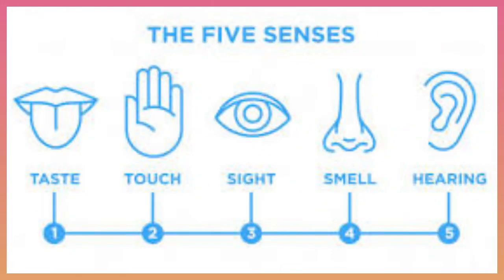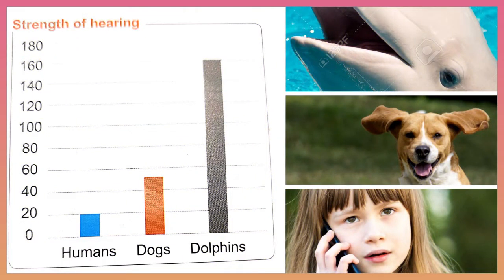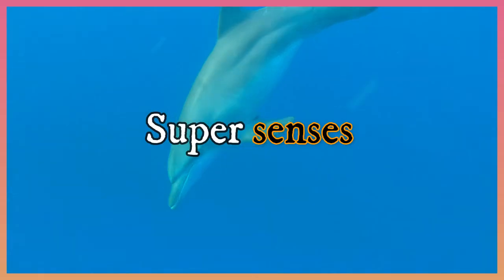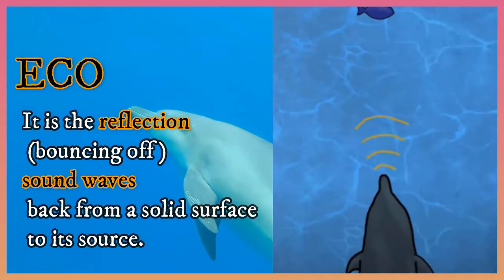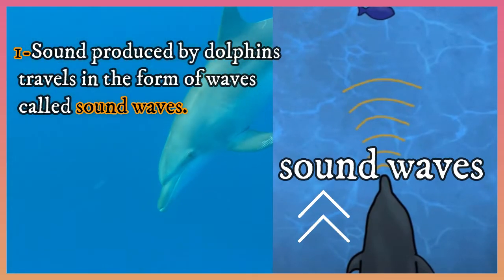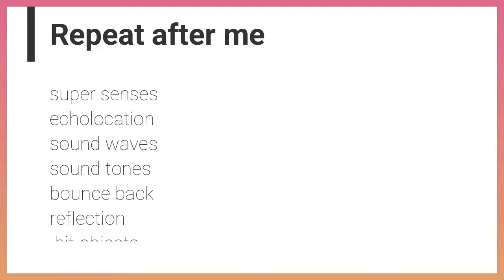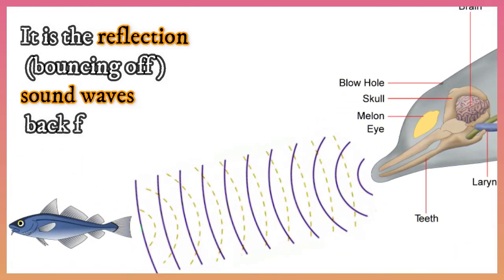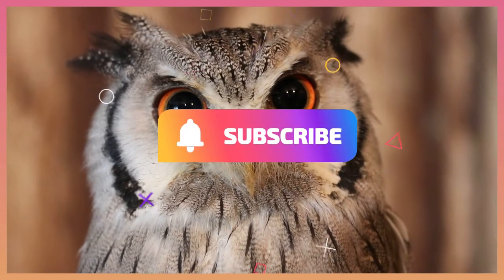concept 1-2 lesson 1 dolphins echolocation | senses at work كيف تعمل الحواس - الدولفين و صدي الصوت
الفيديوهات القصيره التعليميه لمنهج الرابع الأبتدائي العلوم تعتمد علي أحدث طرق التعليم التي توفر للطلبه و الأمهات الأدوات اللازمه لتعليم أطفالهم منهج العلوم للصف الرابع الابتدائي لغات  وفقا لمتطلبات وزاره التربيه و التعليم
الفيديو يحسن جوده الأستماع للغه الإنجليزيه
يمكن للأمهات الأعتماد علي الترجمه العربيه لفهم محتوي الفيديو و مساعده الأمهات في إستيعاب المحتوي
و يجب تدريب الطلاب علي محتوي الفيديو بالترجمه الإنجليزيه وأولا ثم بدون الترجمه بعد ذلك للتأكد من إستيعاب الأطفال الكامل لمنهج الصف الرابع الأبتدائي

  لتحسين محتوي منهج العلوم للصف الرابع الابتدائي :
  رجاء راسلونا عبر الكومنتات  و نشر المحتوي بين الأطفال و الأمهات
in the previous video we learned that Humans have five basic senses: taste, touch, sight, smell and hearing
-Hearing is one of the most important senses for all of us
-Our sense of hearing allows us to gather information about the world around us.
Do the living organisms in the graph have similar hearing senses?
no,  dolphins have hearing sense more than dogs and human ,
- Dolphins have super senses that help them
to search for food.
to survive.
to protect themselves under water.
The most sharp sense that dolphins have is the sense of hearing, since they can hear all sound tones.
How can dolphins locate organisms and other things under water ?
Dolphins use a property known as "echolocation " that depends on "echo"
 to detect the location of other living organisms and objects in the water.
what is THE Echo ?
It is the reflection (bouncing off ) sound waves back from a solid surface to its source.
Let's see how dolphin use echolocation property:
1
Sound produced by dolphins  travels in the form of waves called sound waves.
2
These waves travel through water, and when they hit objects,
they bounce back to dolphins in the form of echo.
3
 Echo helps dolphins locate their preys.
repeat after me
super senses
echolocation
sound waves
sound tones
bounce back
reflection
 hit objects
can you tell me what is the meaining of eco ?
In the next video we will talk about the super sensory organs ,

و سيتم إضافه باقي الفيديوهات عن منهج الصف الرابع الابتدائي لغات تباعا خلال الشهر الحالي
و كذلك فيديوهات التدريبات علي الكلمات و المحتوي science grade 4 first term